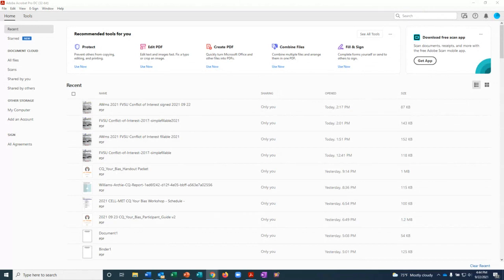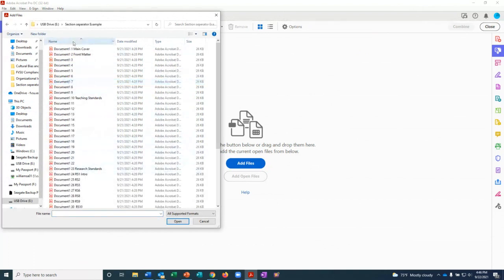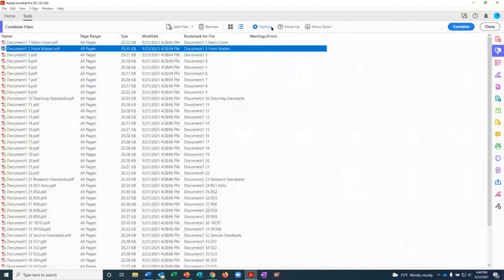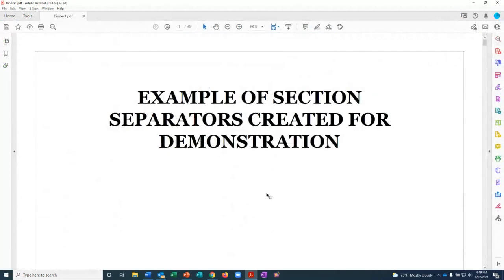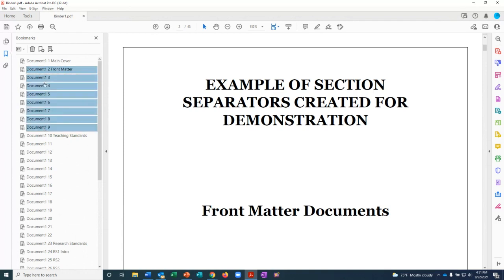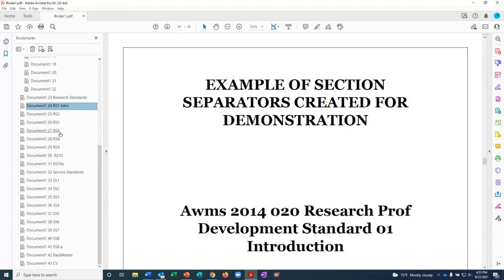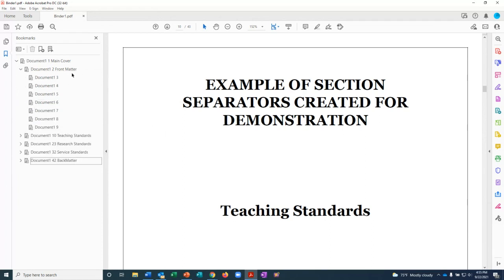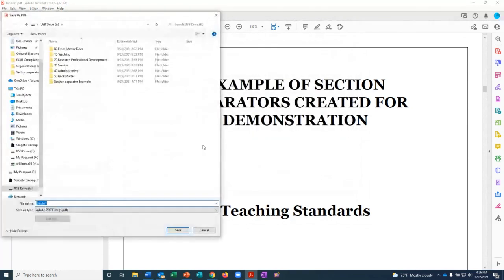FVSU Combining Files using Adobe Acrobat Pro DC 2021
This video goes through the steps combine multiple files into a single PDF file using Adobe Acrobat Pro DC.  This was created as a resource for the 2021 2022 P&T Cohort.